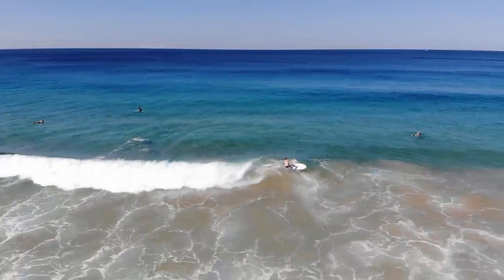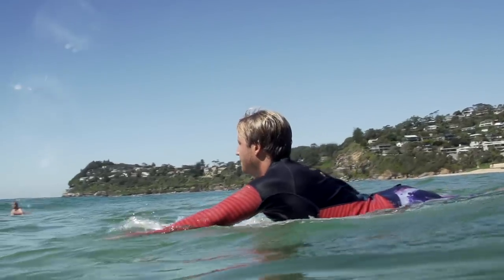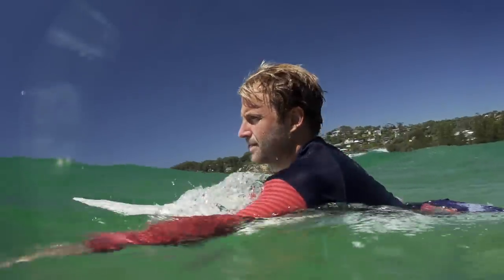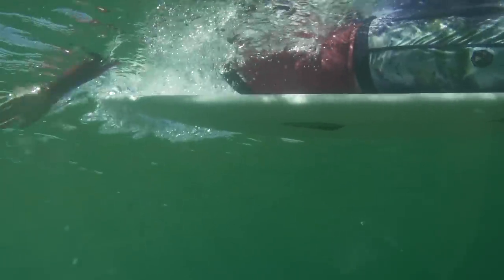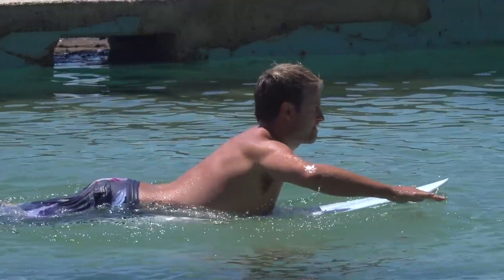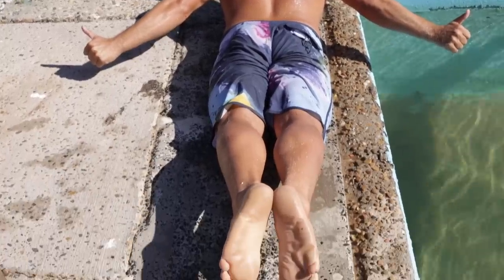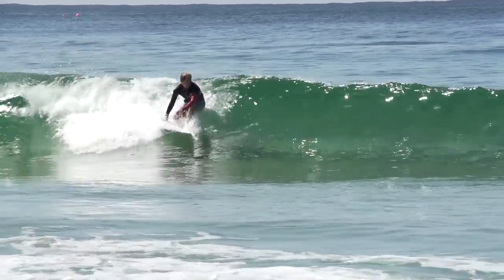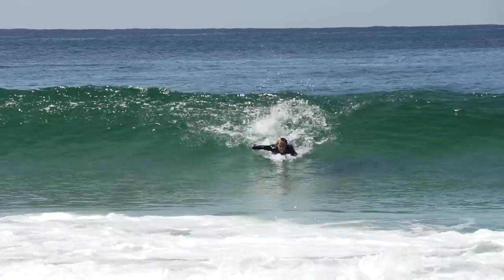PADDLE YOUR SURFBOARD LONGER & FASTER without neck pain | Paddle Like A Pro Surfing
Paddling and surfing progression go hand in hand. In fact, you could even say that your level of surfing is almost a reflection of your paddling ability.

After tens of thousands of hours spent in the ocean chasing waves, hundreds of hours coaching beginner and intermediate surfers, I’ve realised that paddling is just as important of a skill as actually standing and riding your surfboard.

Let's jump into it today and give you some exercises to do to up your game!

NEW! ULTIMATE SURFBOARD BUYING GUIDE